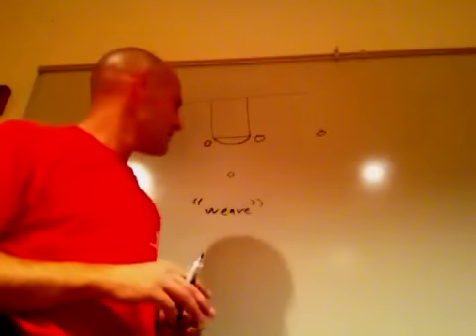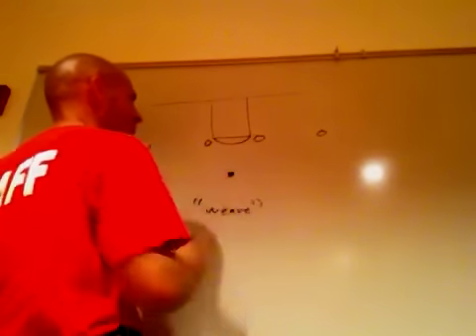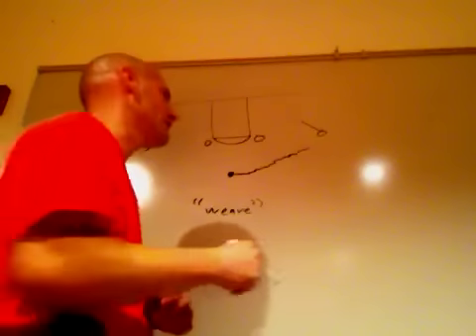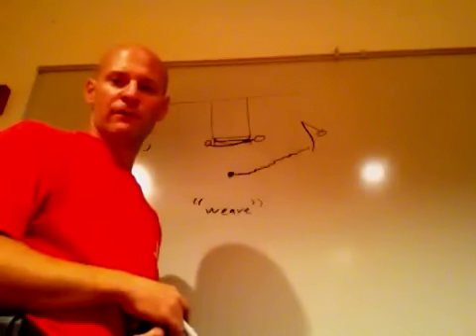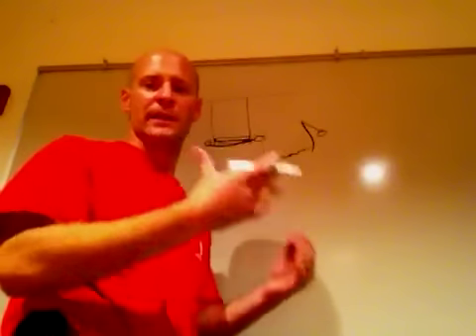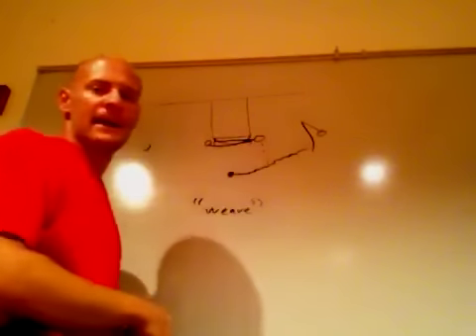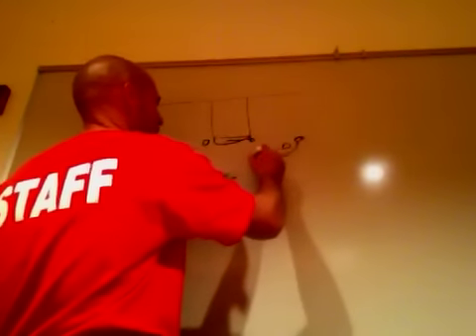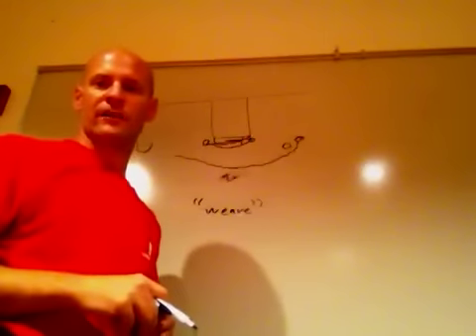Basketball Weave play in a 1-4 high set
This video will show a play called weave out of a 1-4 high set.